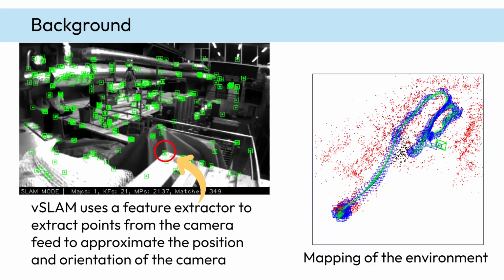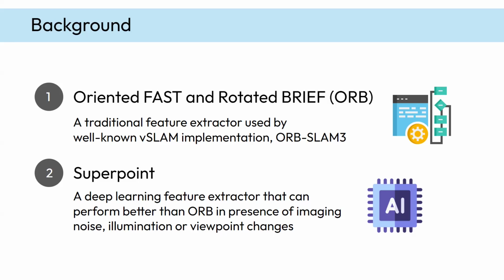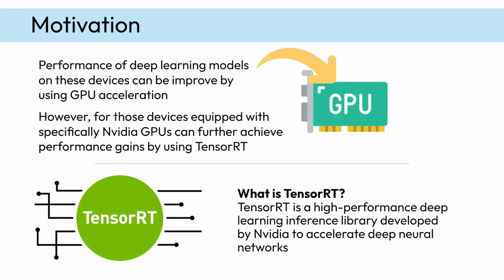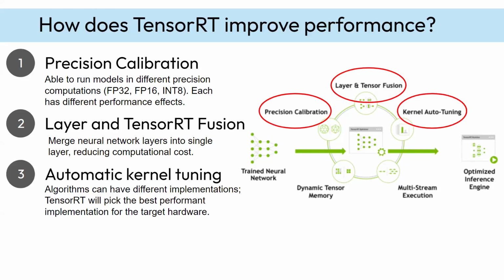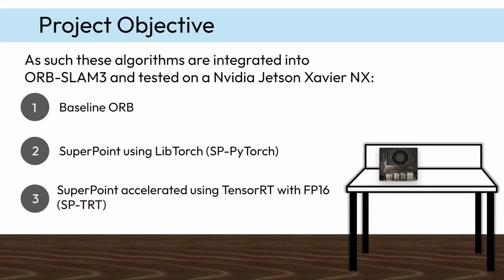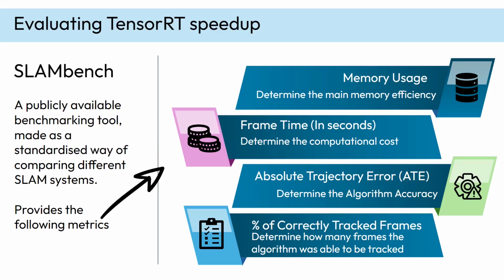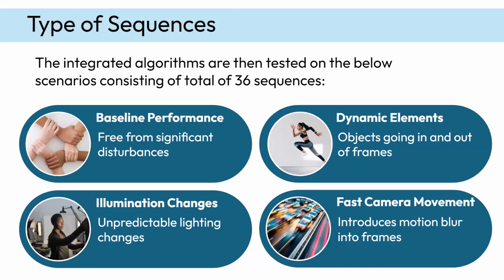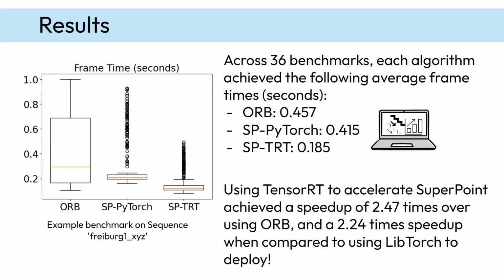Liu Woon Kit - Accelerating Learned Descriptor Generation for Visual Localization